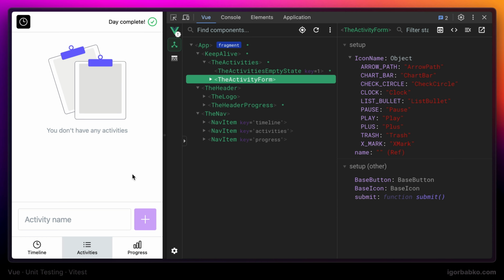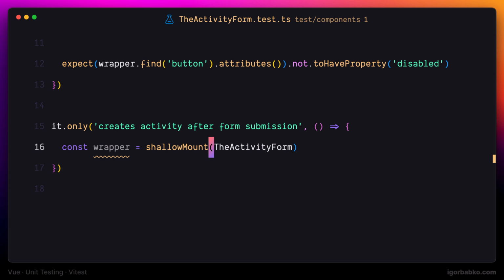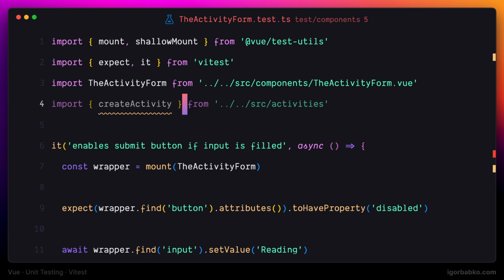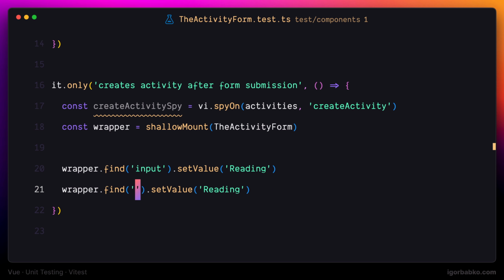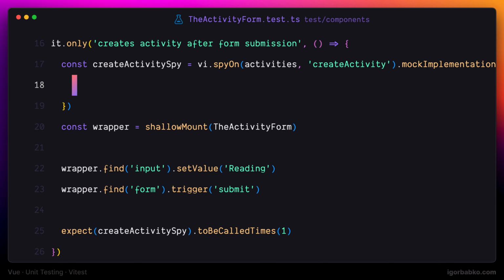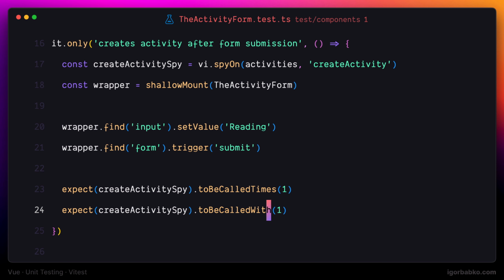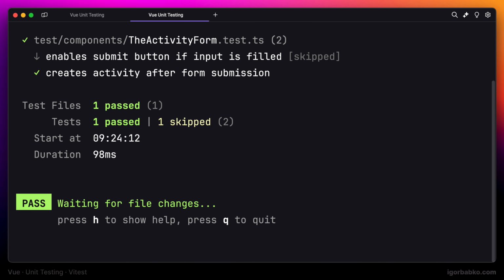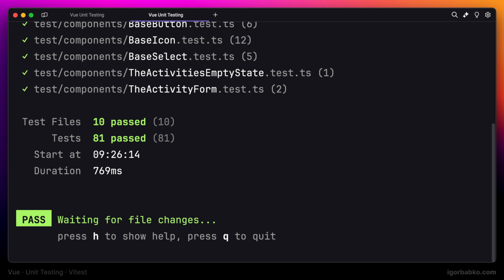Vue Unit Testing #13 - Activity form component test (spies)